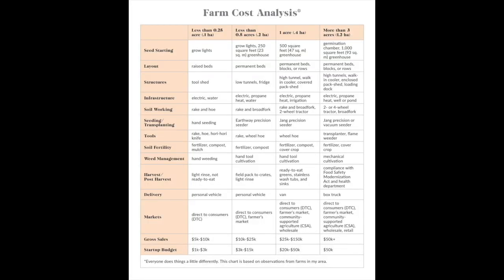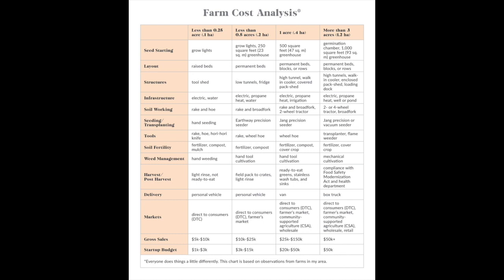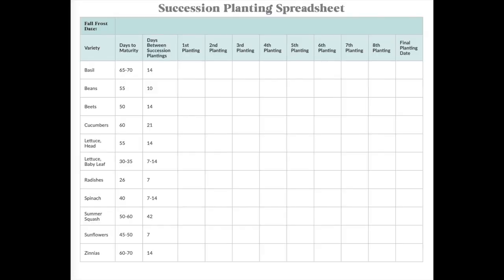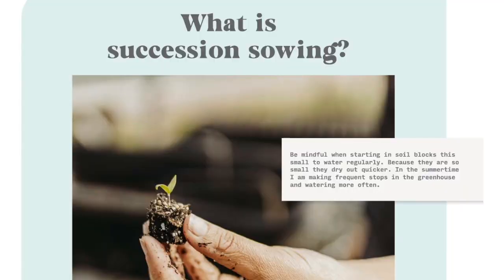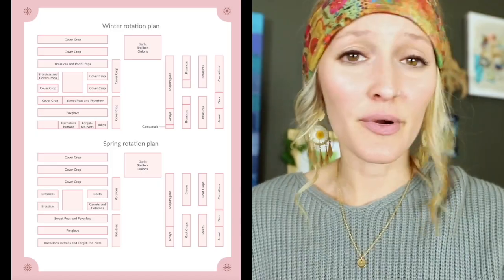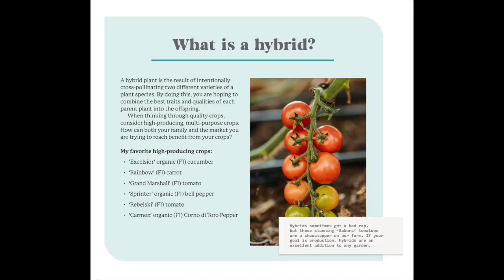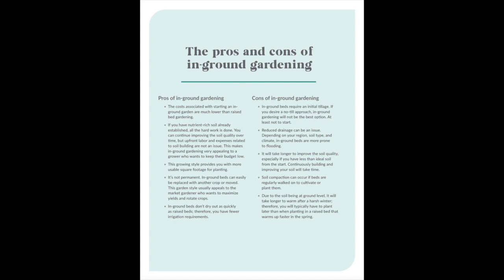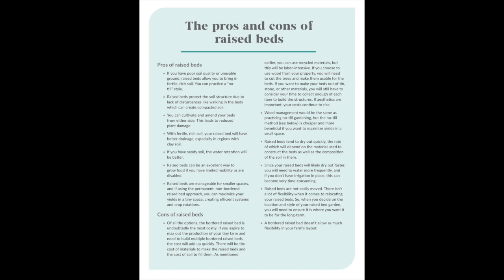Lose the Lawn, Grow Food Instead | Jill Ragan